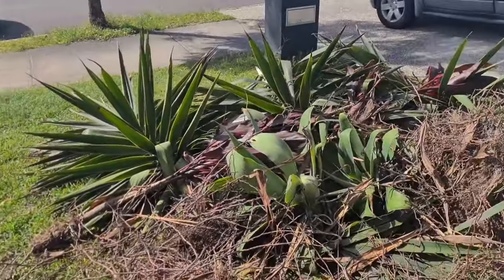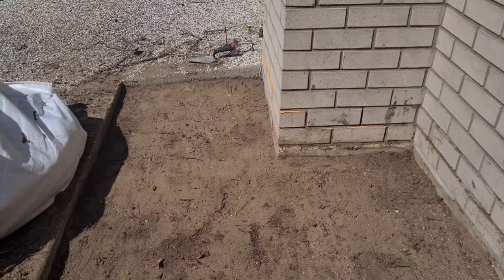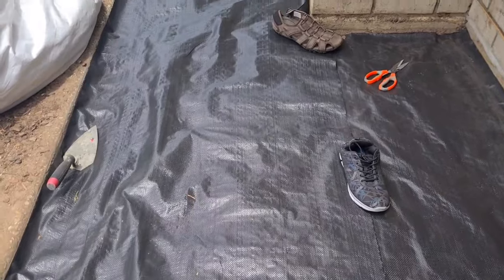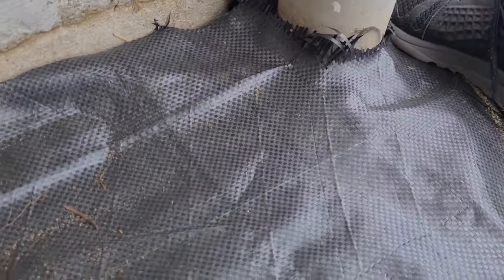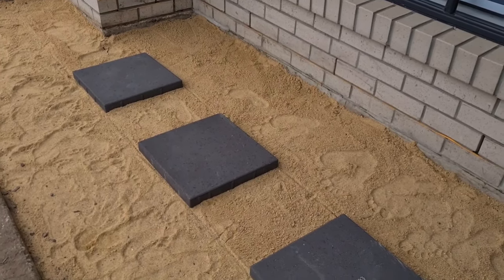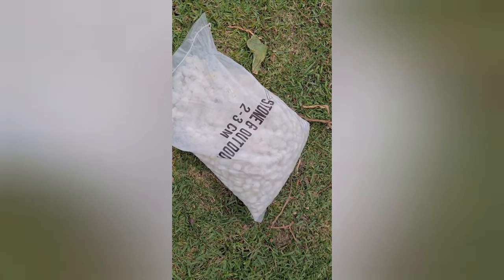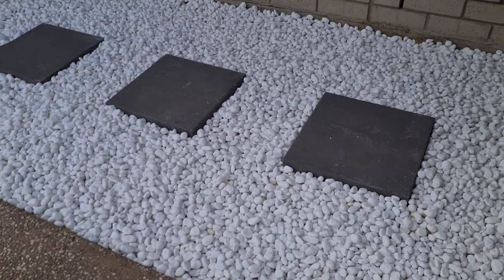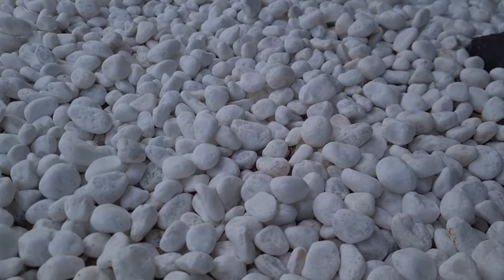How to easily lay white Pebbles in the Garden..(Better not to put sand under the pebbles) FAQ added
It will be beautiful to have pebbles in your front garden .. It improves the appearance of your house and even increase value of your home. But it will cost you a lot if you use a landscaper for this...

So how can we pebble the yard without much skills... I am sharing the step by step video which will help you do it easily... Only cost involved is the actual pebbles...

I bought pebbles for $20 per bag from a landscaper which is 20kg... Any questions you can comment and I will reply.. happy pebbling...

Some FAQ I have received answered below
1. How many bags of pebbles you have used and what is the total landscaped area
I have used 15 x 20kg bags of pebbles . Costed me $300. Another 3-5 bags would be nice but can fill at a later stage.
Total area is 5.6m2

2.Where did you buy Pebbles, weed mat (The black sheet) and Tiles
I have bought pebbles and Tiles from Landscape Supplies. Weed mat I have bought from Bunnings warehouse. Better to buy thick mat not the net type.